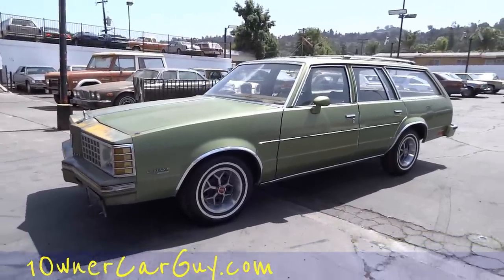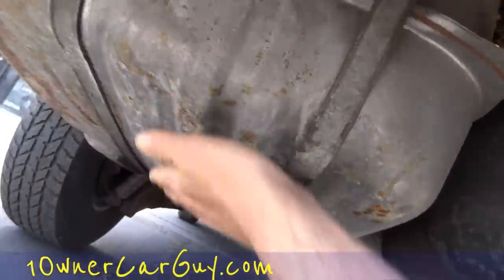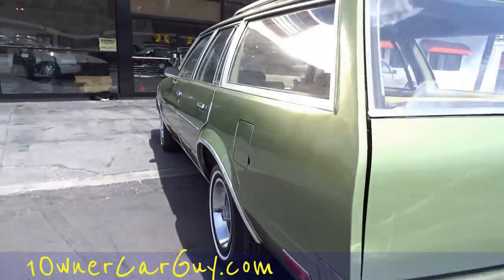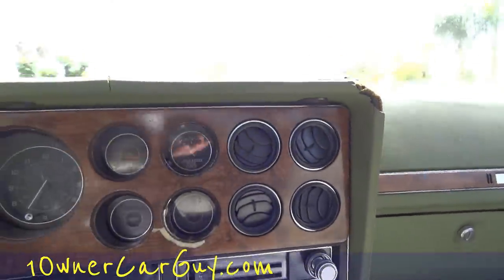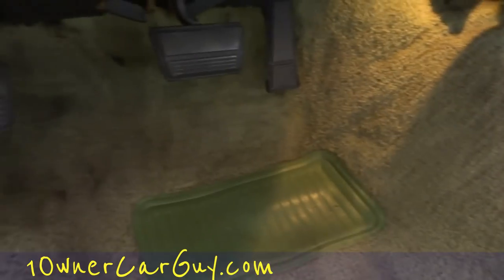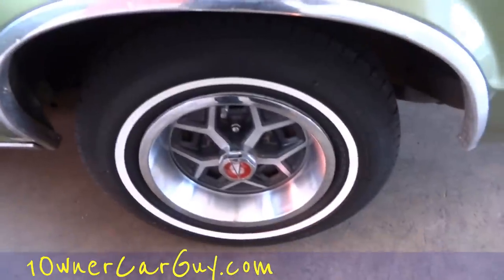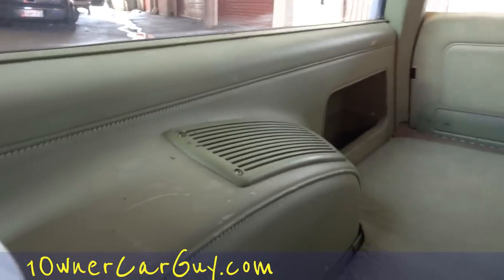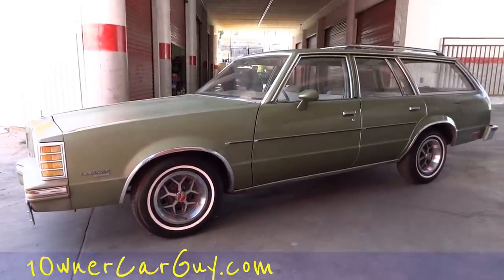LeMans Safari Station Wagon Classic Estate Break Youngtimer Car Video Review Walk Around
Pontiac Lemans Safari Station Wagon 5.0L 305 V8 Classic Youngtimer Car Video Review Walk Around Here is a very nice Pontiac Lemans Wagon that is like a muscle car and sports car all in one. It has the looks of a sporty car but is also a wagon that you can haul the whole family around in. As you can see the paint is a little faded but the body is straight and clean. I like the front end on these. All of the chrome is in good condition and has a nice shine to it. I really like the factory wheels that they put on these. Really gives the car a unique look. This car has the 5.0L 305 in it and is a good runner. It has been sitting awhile so does run a little rough but nothing a tune up can't fix. The interior is clean and well maintained. You will be hard pressed to find a cleaner car like this.

Make sure and check Out My channel I have Lots of 1 & 2 Owner Cars Trucks and SUV's on there and i sell them Cheap Also If You Subscribe You wont Miss out..;-) I Have a few Channels You can Access them Via My Main Channel page or also you can See the Links I post Below I will Also Post links to My websites and Facebook so you don't Miss any of the action Sign Up Everywhere!!..;-)

Cheers

1 Owner Car Guy   (Nathan Wratislaw)

From Wikipedia:

In 1978, the Le Mans and other GM mid-sized cars were considerably downsized and lost some 600-800 lb in the process, as part of GM's corporate downsizing program following the aftermath of the Arab Oil Embargo induced energy crisis of 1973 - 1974. Pontiac's engines were also downsized, with the standard engine being the Buick 3.8L 231ci V6, Pontiac 265ci V8, or optional Pontiac 4.9L 301ci V8 for 1978, (a Chevy 305ci V8 in California). 1978 also saw Pontiac's 350ci & 400ci engine production shut down after many years of service as its hallmark V8's. A limited production run of 400ci engines was made, but were only available in 1978 and 1979 Trans Ams equipped with the 4-speed manual transmission. From 1978 to 1980, Pontiac's mid-sized lineup included the base Le Mans, Grand Le Mans, and a revived Grand Am; all available as a Coupe, Sedan, or Wagon. Although the new Grand Am was better suited in size and concept than the original 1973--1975 Grand Am as a European-styled touring coupe/sedan, it was not a tremendous seller. In 1980, the Grand Am was only offered as a coupe. With lacking sales, the "Grand Am" nameplate was again discontinued until 1985, when it was reborn as Pontiac's new compact car, a form the Grand Am would take for the next two decades, until being replaced by the Pontiac G6 in 2005.

Pontiac LeMans Safari "Station Wagon" "Grand Safari" "A-Body" "Grand Lemans" Estate Break Classic Malibu Olds Buick Youngtimer "Nathan Wratislaw"Wagon 5.0L 305 V8  "1 Owner Car Guy" Video Review Project Race Drag Buy YouTube Google Search "Walk Around" Watch Buy Sell "For Sale" "Muscle Car" "Grand Am" Coupe Sedan Sport See Find "4 Sale" "Le Mans" GM LJ